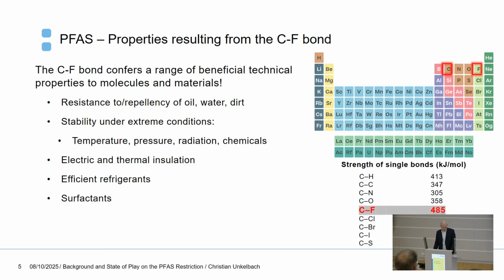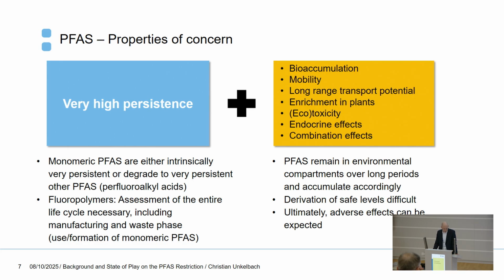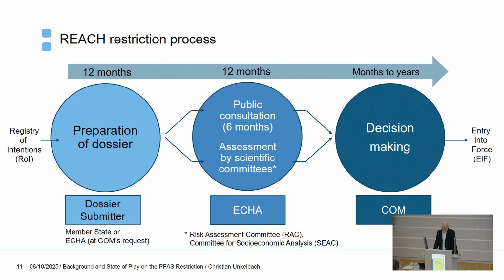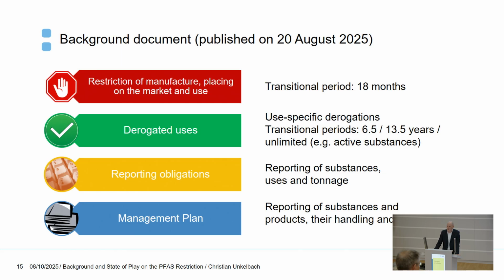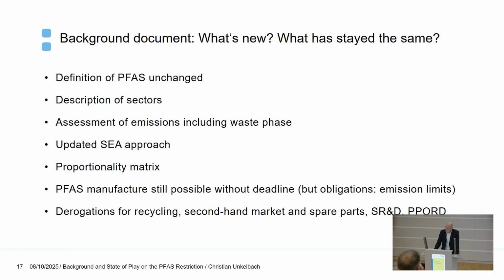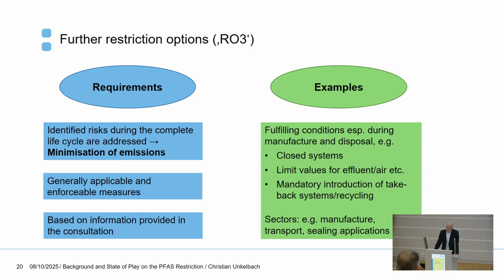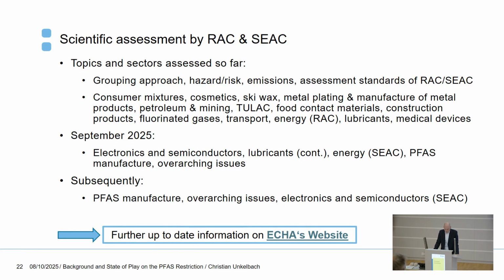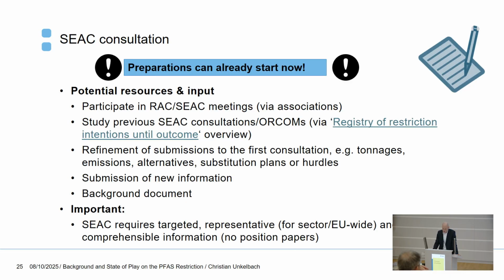Background and state of play on the PFAS restriction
Dr Christian Unkelbach (Federal Institute for Occupational Safety and Health) with his presentation: "Background and state of play on the PFAS restriction".

The international conference "PFAS – Challenges and Scientific Perspectives in Human Health Risk Assessment" took place at the BfR on 8–10 October 2025.

Per- and polyfluoroalkyl substances (PFAS), also known as “forever chemicals”, are a large group of industrial compounds that are persistent and can accumulate in the environment, the food chain and humans. The conference brings together national and international scientists and risk assessors to exchange current scientific knowledge on PFAS and to discuss challenges and advances in human health risk assessment. Emphasis is placed on the following topics:
− Targeted and untargeted analytical methods
− External and internal exposure
− Toxicokinetics
− Toxicity
− In silico methods
− New approach methodologies